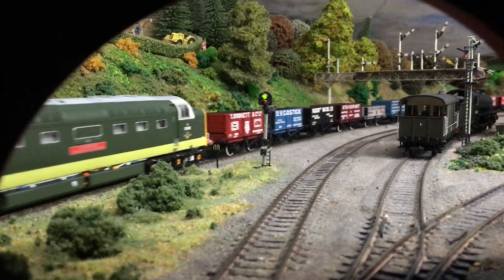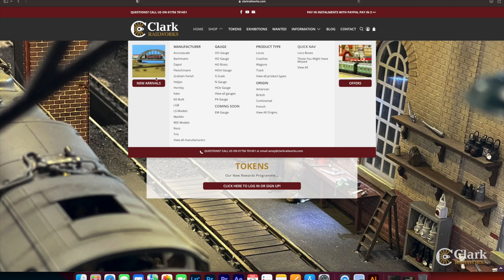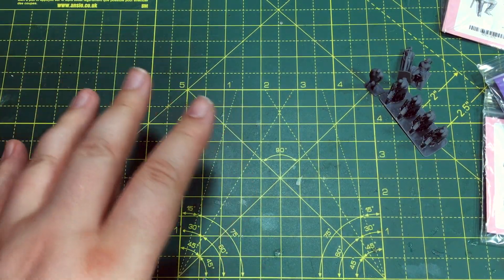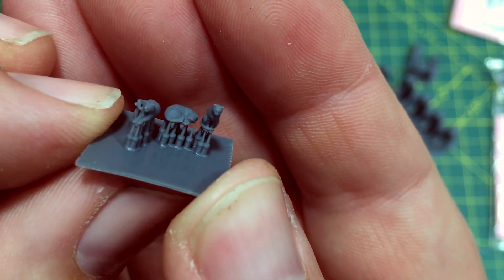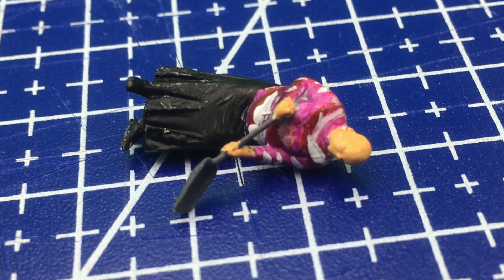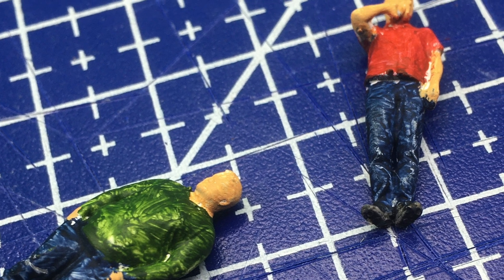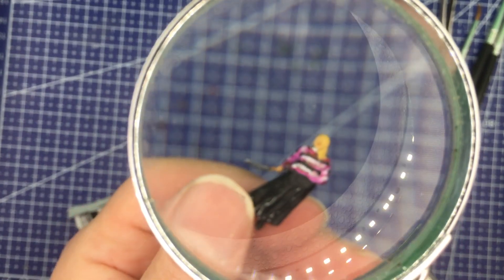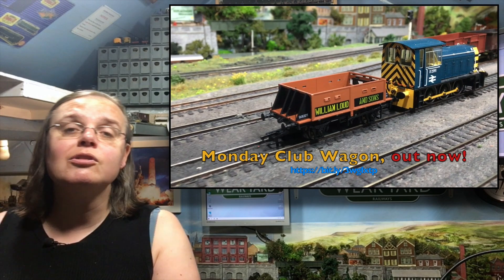Put Yourself In Your Model Railway! ModelU 3D printed miniatures Review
You can put yourself in your model railway using modern 3D scanning and printing techniques. Today Jenny is reviewing ModelU 3D printed miniatures, which let you do just that! If you like the look of these and fancy some for yourself, here's a link to help you out

Chapters:
00:00 Video start
00:10 Introduction
02:09 Sponsors
03:05 How to get scanned for 3D printing
04:24 overview
05:51 ModelU 3d printed models
14:42 Painting the models
19:06 Conclusion
22:03 Thanks and sponsors